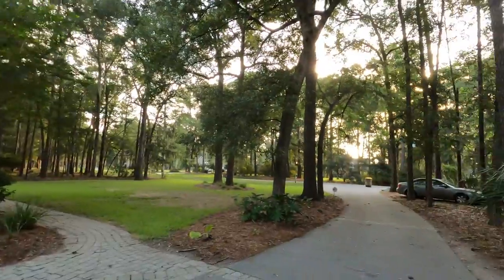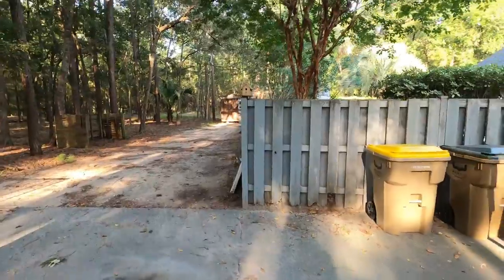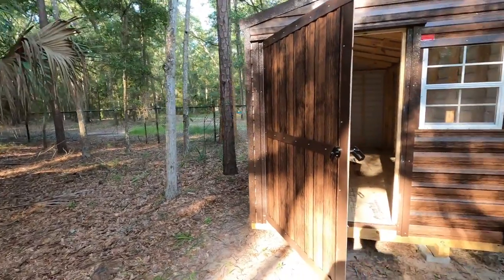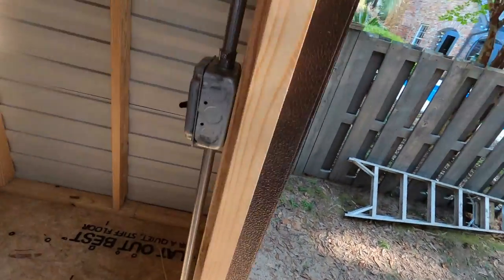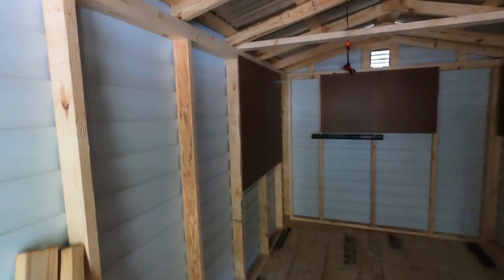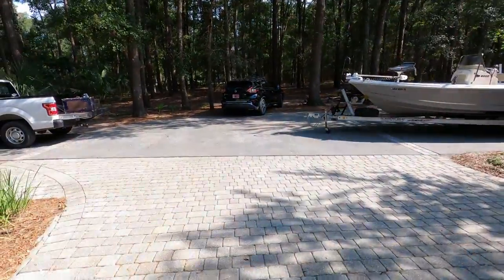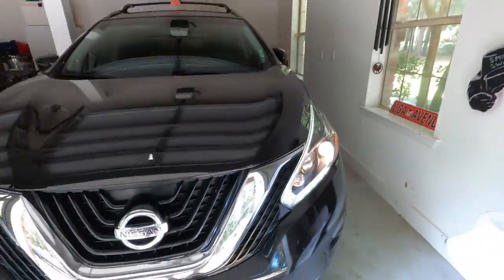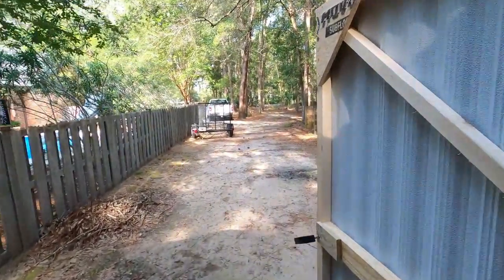A New Building Approved by Tammy! Oh Happy Day!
I finally got a new metal building to help clean out the garage since the move. This metal building is 8x16 and fits perfectly on my property. Tammy even thinks it looks good. Now she can park her car in the garage. Thanks to Better Built Buildings of Savannah. The price was right and the service was great.